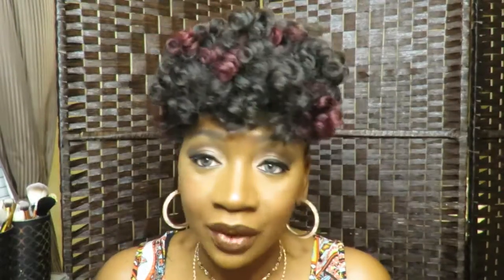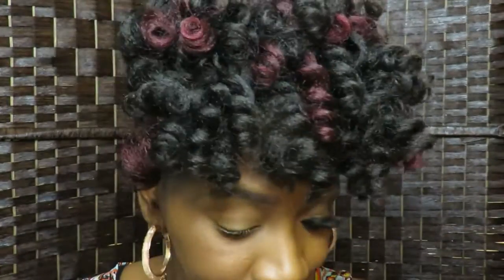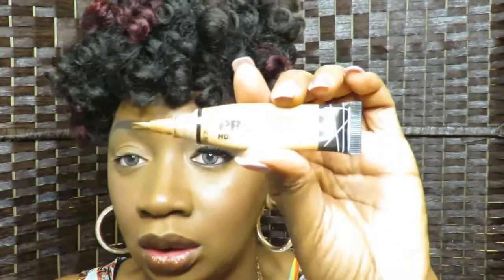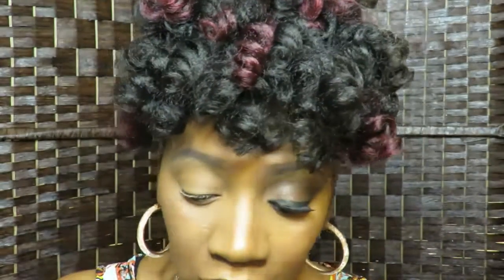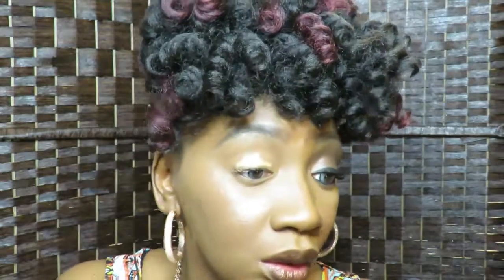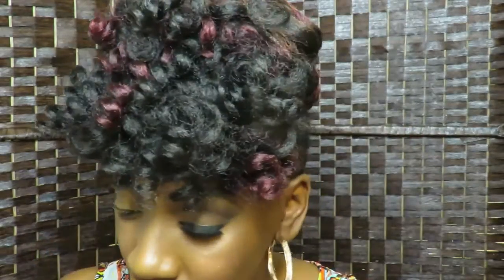Rose Petal Look!!!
Foudation-  Revlon ColorStay Combination/ Oily 410 Cappuccino
Powders Sacha Butter Cup and Mary Kay Bronze 4
Eye liner - Juvia's Place Eye liner
Pallette Cover Girl( Trunaked Roses)/ Bh cosmetics Marble Collections (Warm Stone)
Lipstick Milani (38 Double Expresso)
Lashes Kana Cosmetics( 017)
Blush- 4 Matte Color Blush by Nicka K (CBM01)